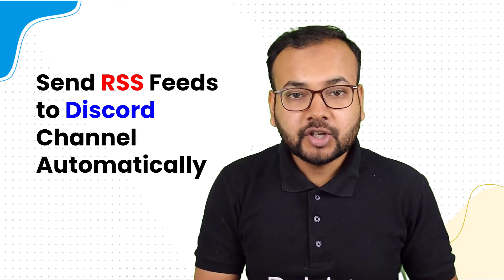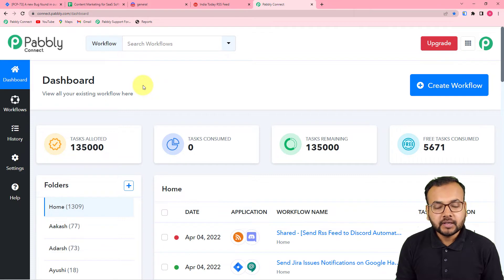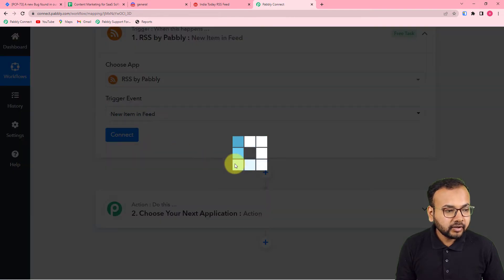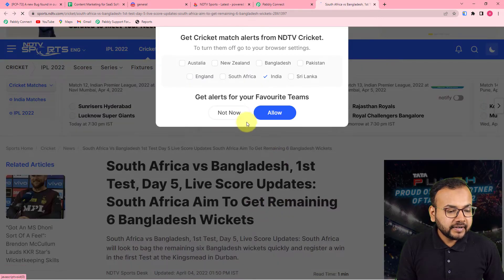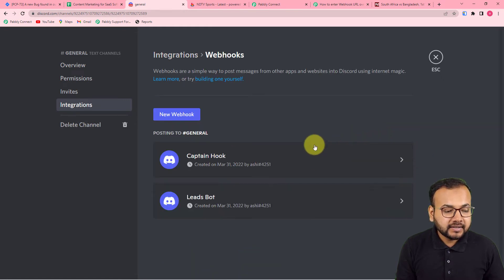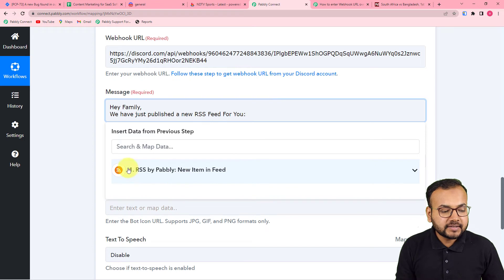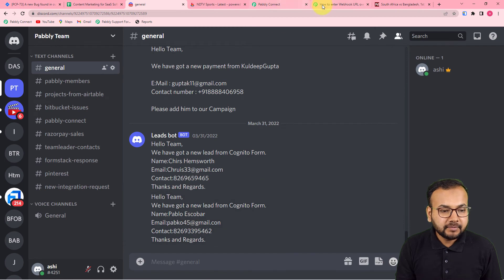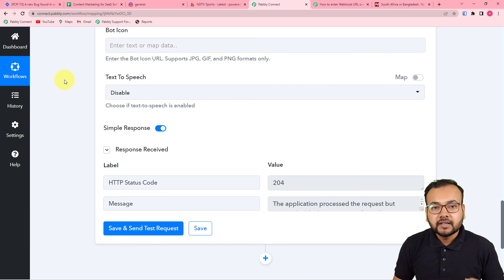Send RSS Feed to Discord Automatically - RSS Feed to Discord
In this video, we will learn RSS Discord integration, where you can learn to send rss feed to discord automatically with the help of Pabbly Connect.